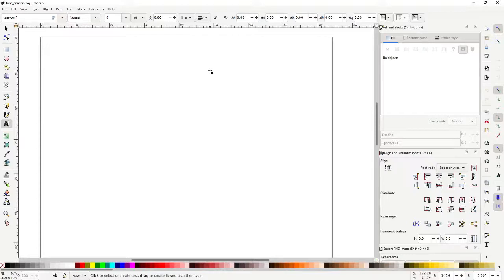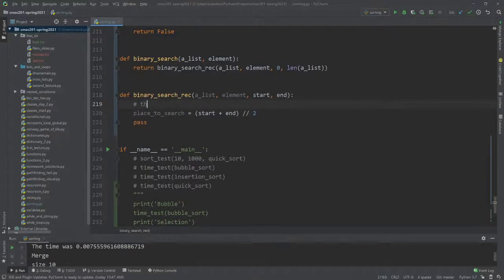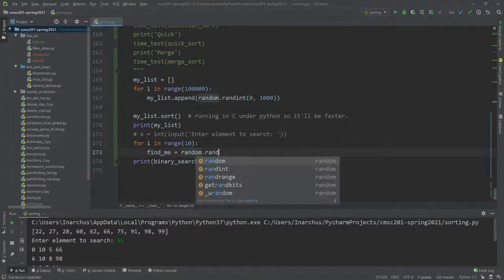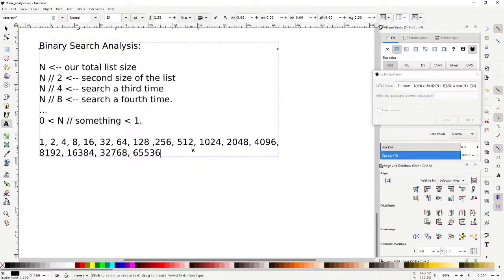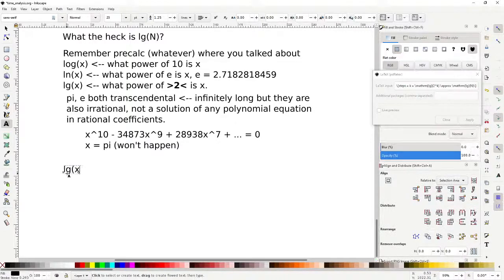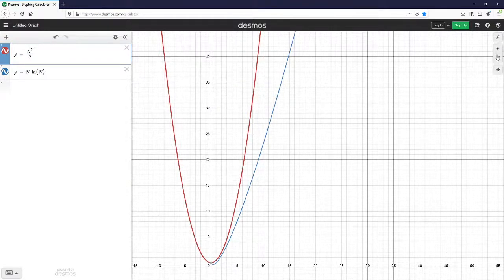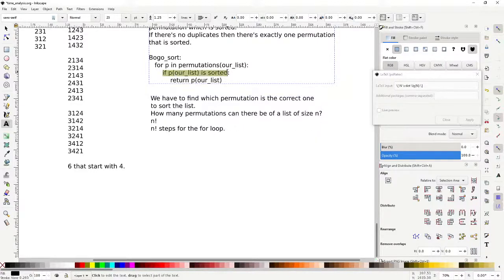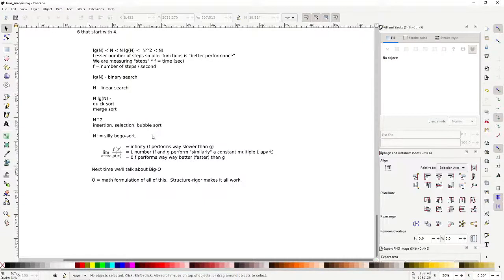CMSC 201 Asymptotic Analysis I (Spring 21)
We'll discuss Big-O, Runtime, etc.